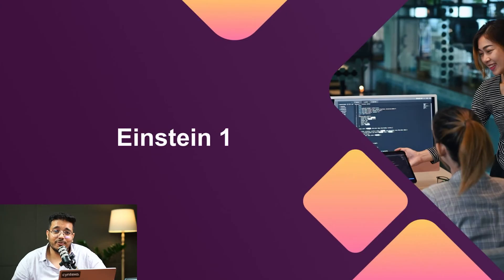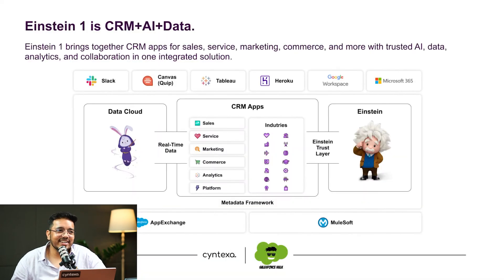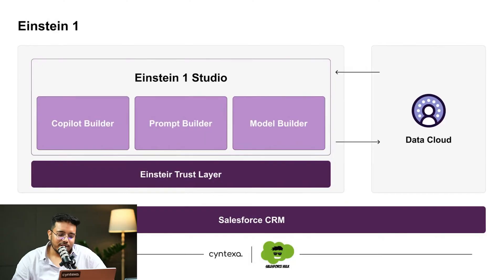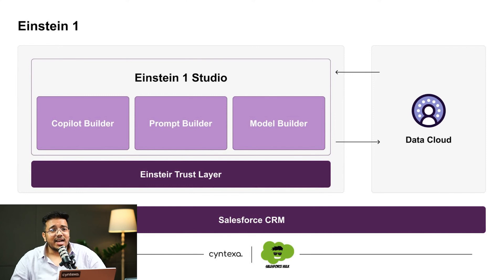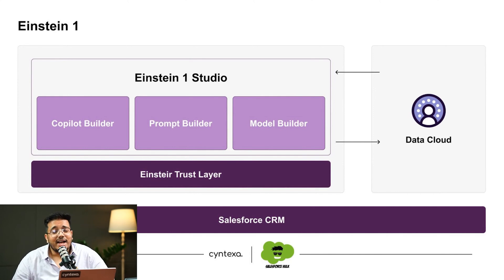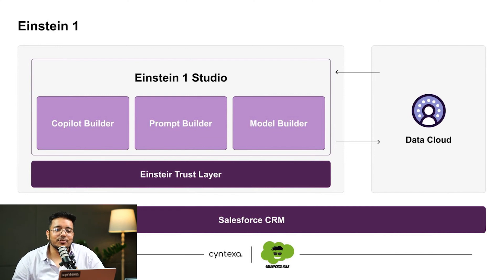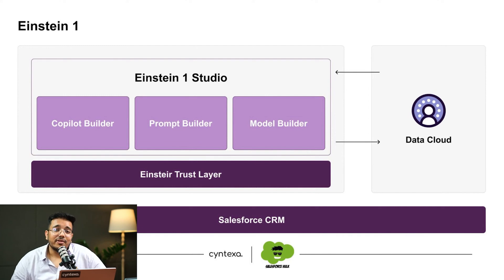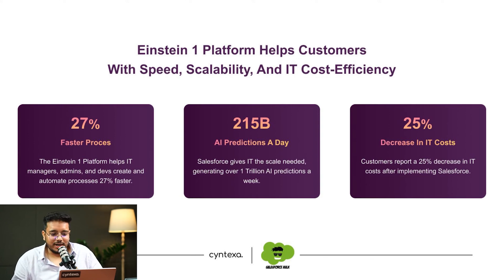What is Einstein 1? | Salesforce AI | Salesforce Hulk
Discover what Einstein 1 is and how it can transform your business. Salesforce Einstein 1 stands out for its ability to bring AI-driven insights and automation to every part of your business. Whether you're in sales, marketing, customer service, or any other department, Einstein 1 provides the tools you need to stay ahead of the curve.

What You'll Learn:
-Introduction to Salesforce Einstein 1: Understand what Salesforce Einstein 1 is and how it integrates AI into the Salesforce ecosystem.
-Core Capabilities: Explore the key features of Einstein 1, including predictive analytics, automated workflows, and personalized insights.

In this extract from our latest webinar, we will explore about Salesforce Einstein 1. Don’t miss out on this opportunity to gain invaluable insights, expert advice, and real-world use cases that will help you understand AI and Salesforce.